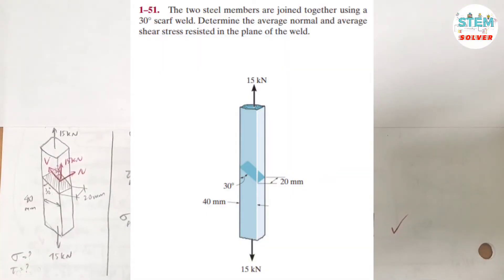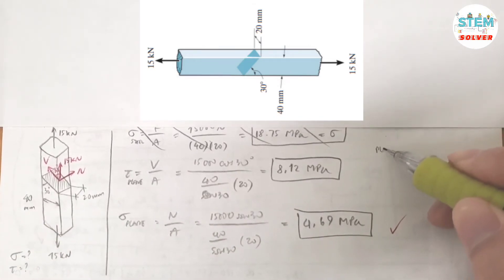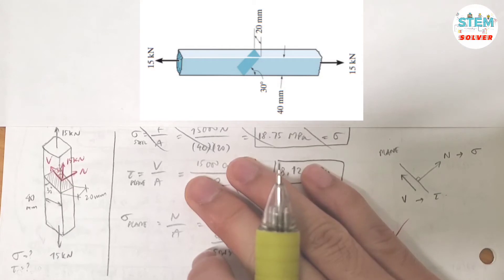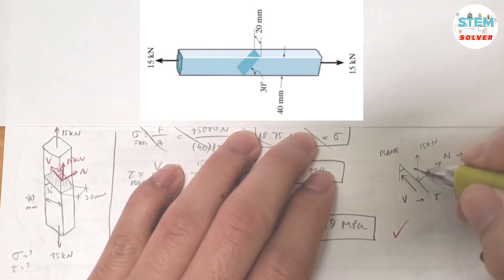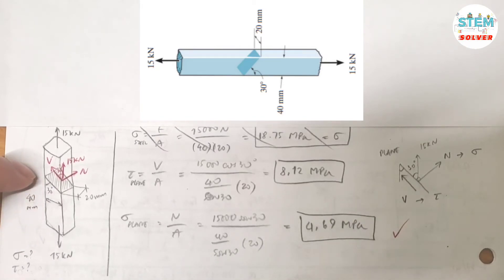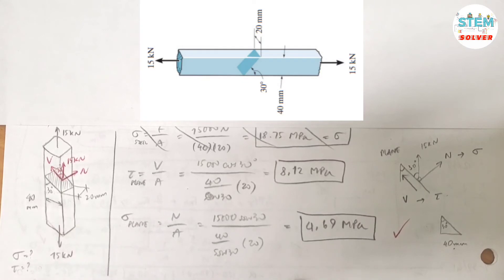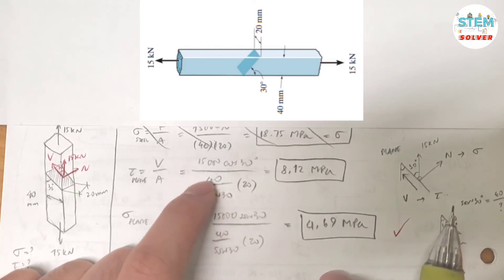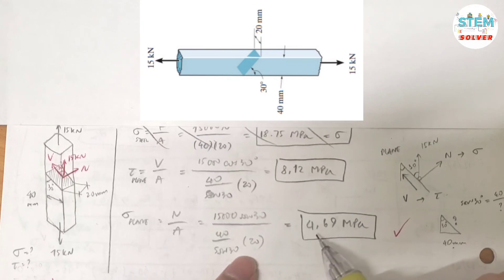The two steel members are joined together using a 30° scarf weld. Determine the average...| MM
The two steel members are joined together using a 30° scarf weld. Determine the average normal and average shear stress resisted in the plane of the weld.